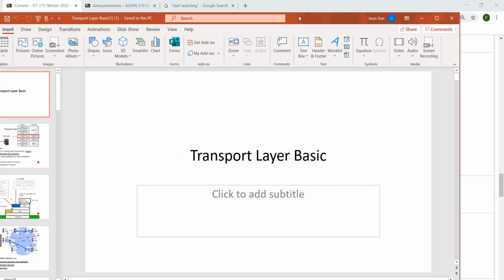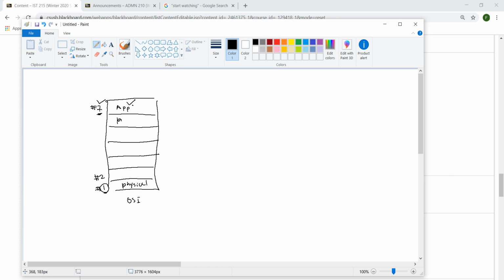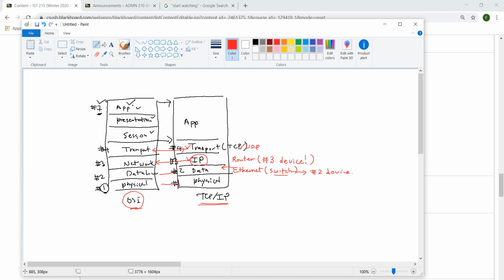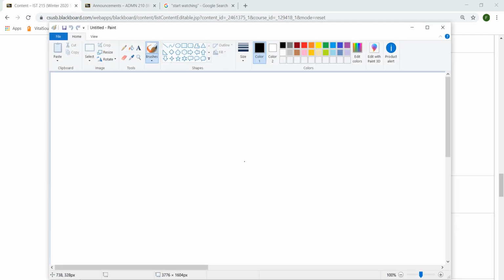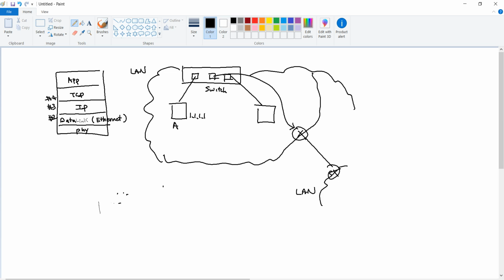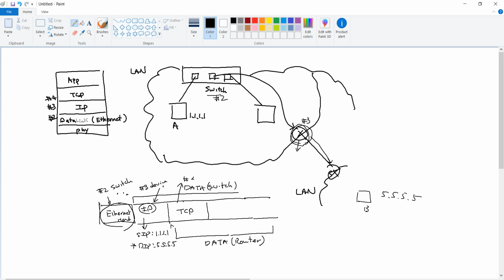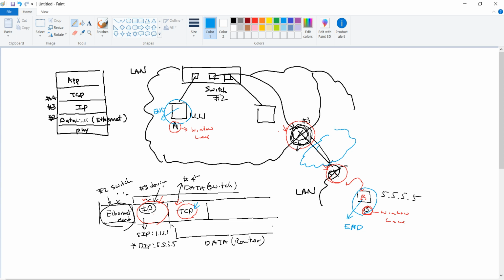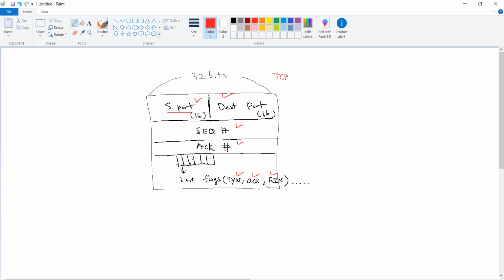TCP basic part1